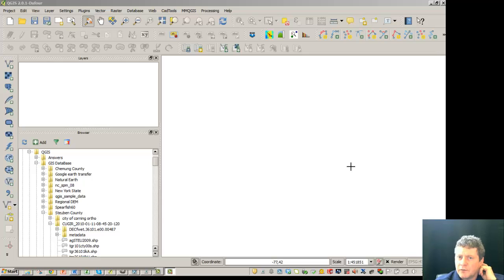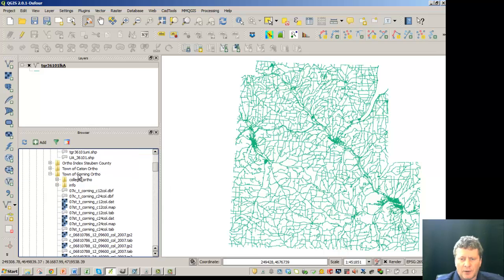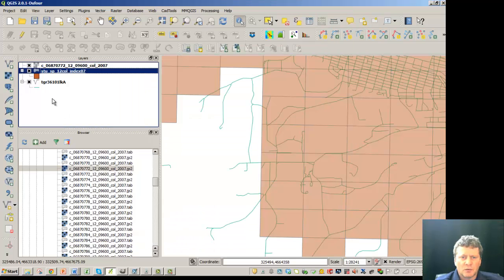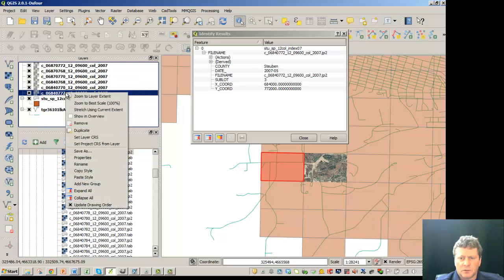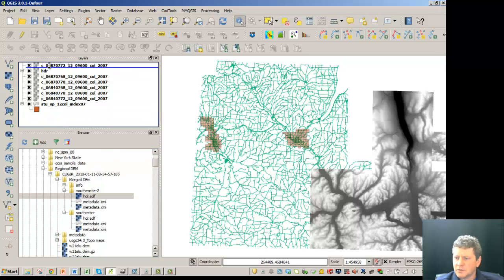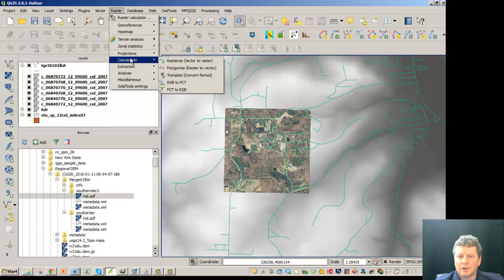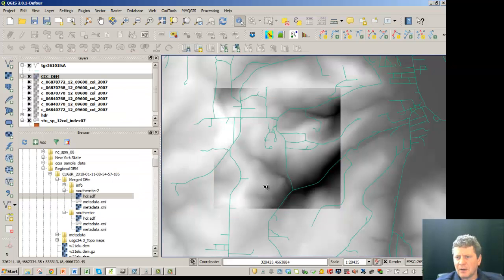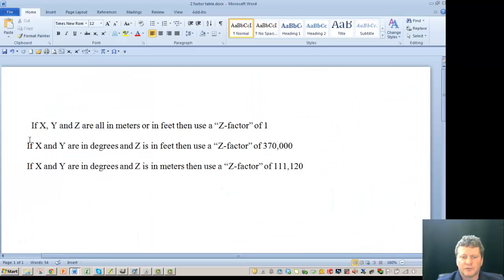Spatial Analysis in QGIS Intro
Set-up of coordinate systems and units for spatial analysis efforts